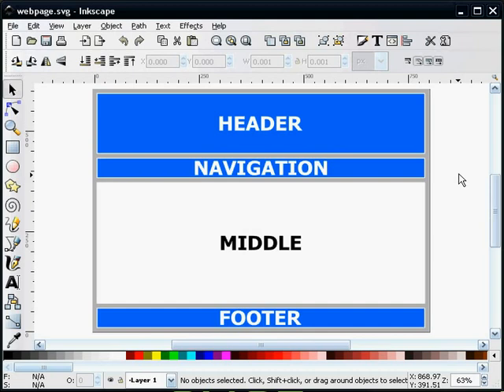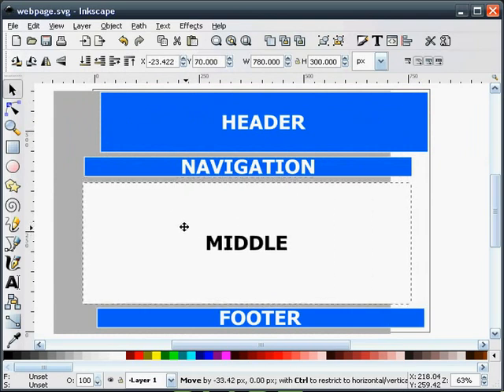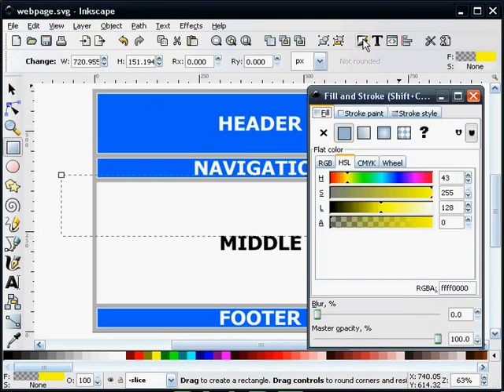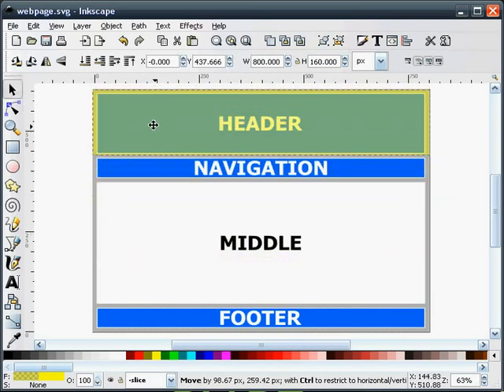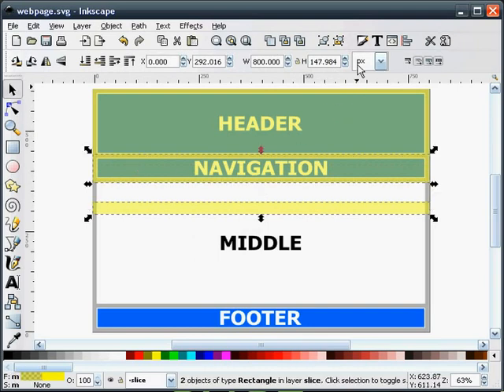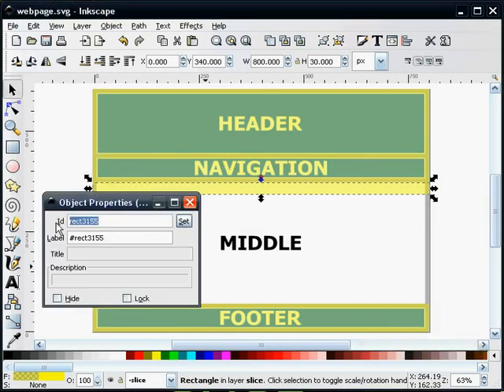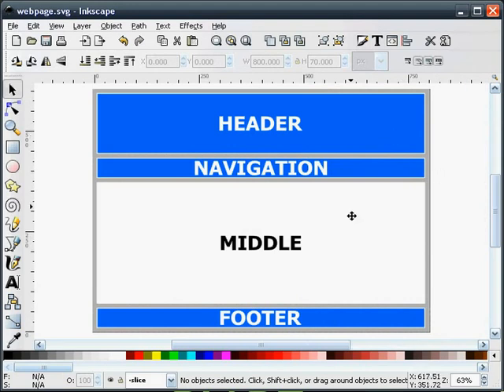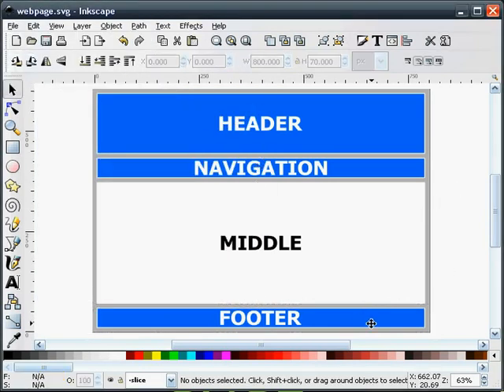heathenX Inkscape Tutorials: episode 016 - Slicing a website design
Note: In recent versions of Inkscape the File ‣ Export Bitmap… option is now called File ‣ Export PNG Image…